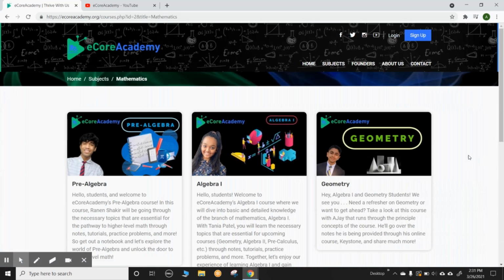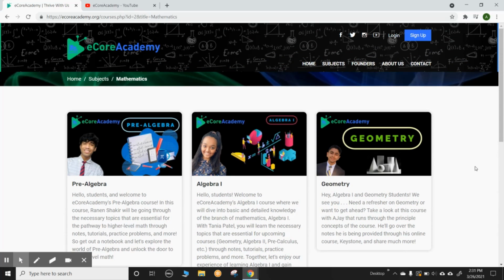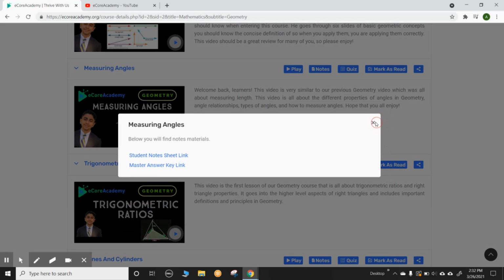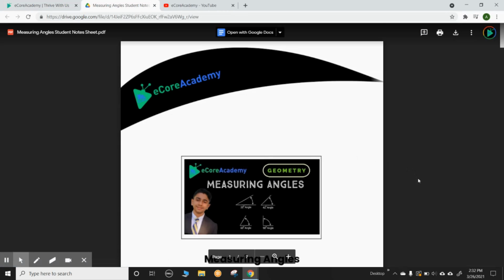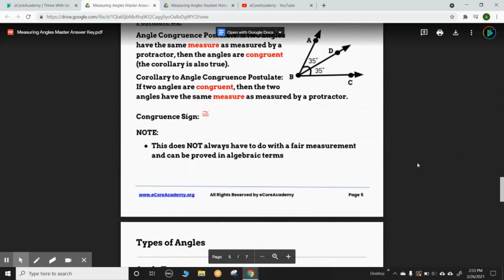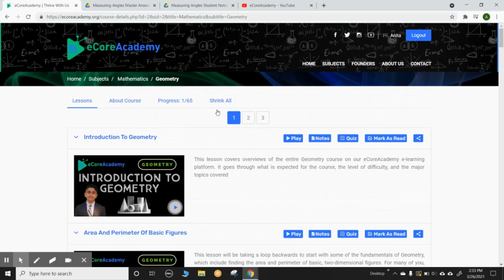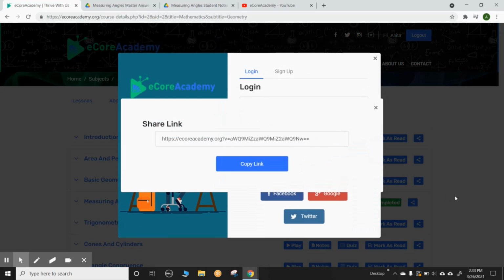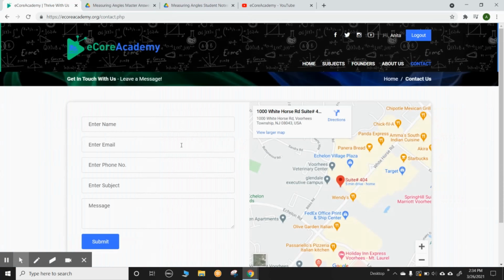How to Use eCoreAcademy Website? | Anita Raj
Hello, students! Welcome to a special eCoreAcademy video in our introduction series where we get you up to speed with the features of our platform. In this video, Anita is going to walking you through the functionalities of the website, highlighting everything you can find there.